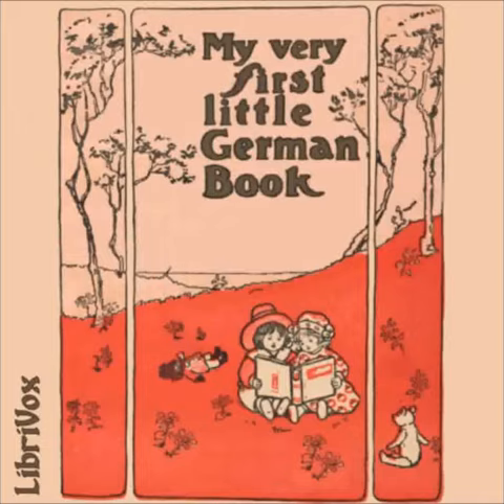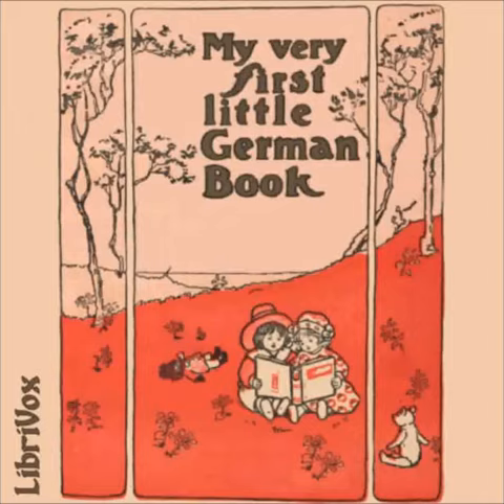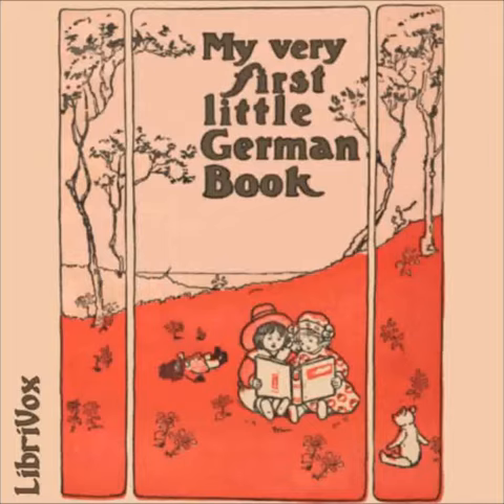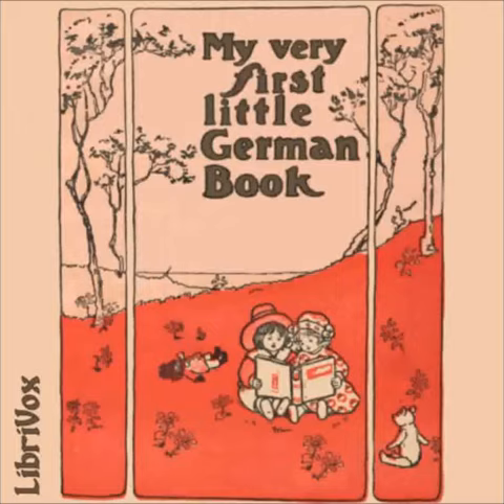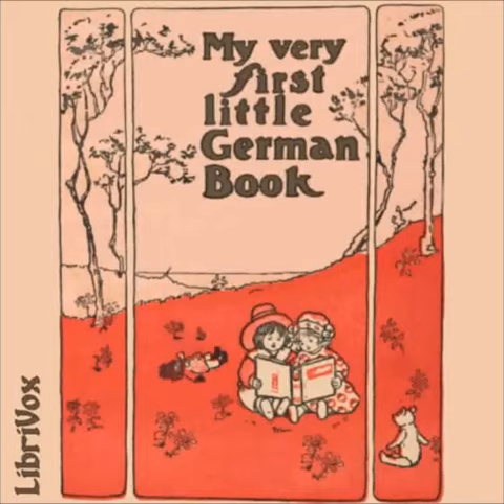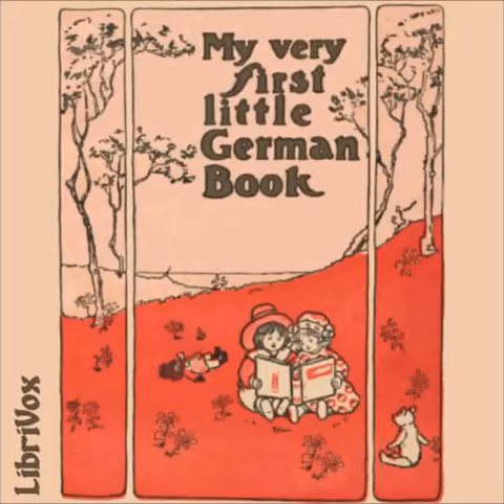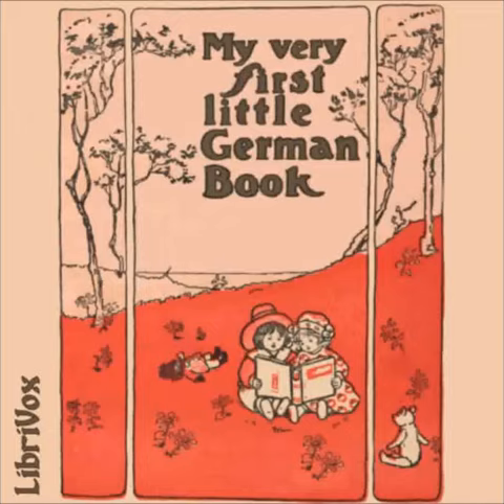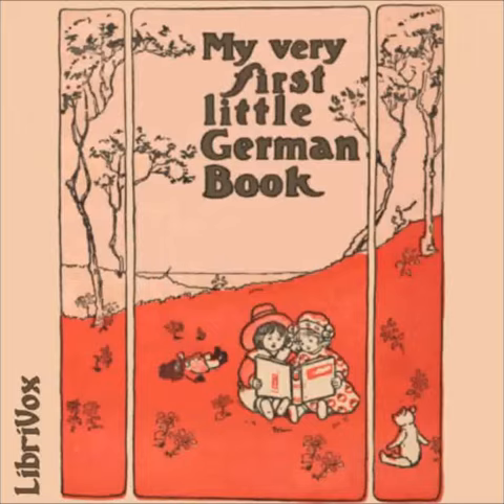Bedtime story | My Very First Little German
My Very First Little German:Summary A simple illustrated book used to help young children learn how to speak in German by teaching words and phrases. Publication Date